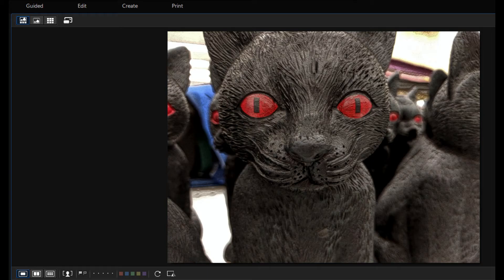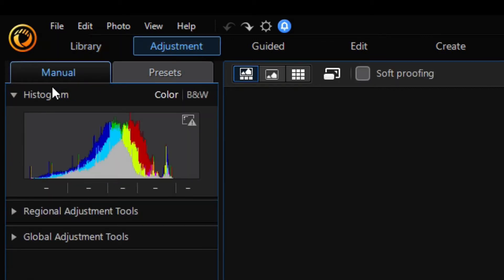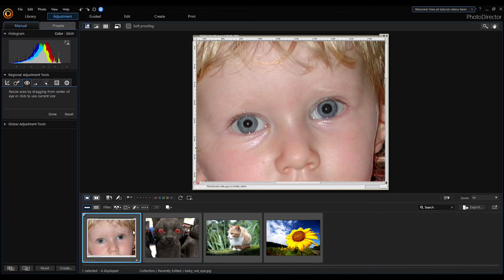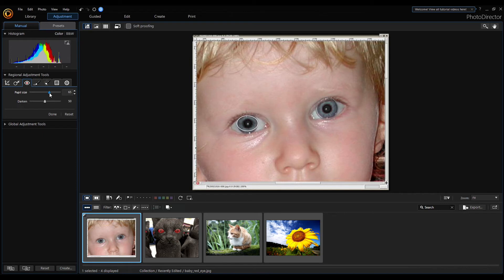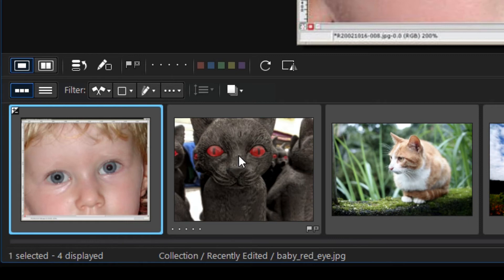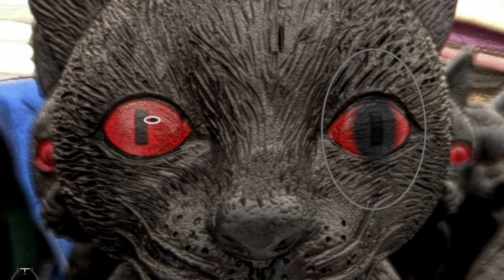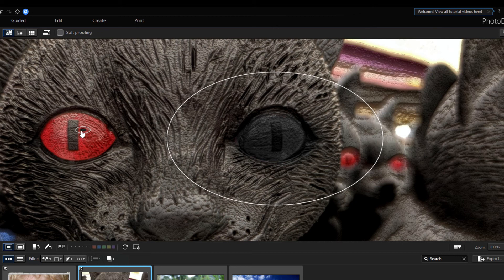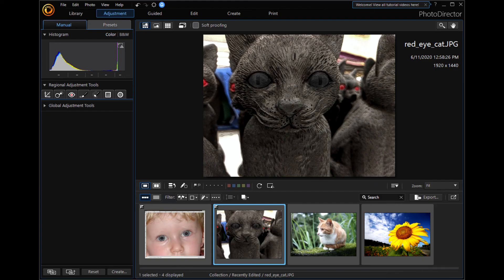🎨 How to remove red-eye | PhotoDirector 11(365) Tutorial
In this video i show you how to remove red eye on real human eye and on wooden cat red eye in PhotoDirector 365. The red eye removal is automatic process but not perfect. The PhotoDirector allow you to enhance manually the not perfect removed red eye. If you watch this video, you will be able to remove any kind of red eye using PhotoDirector.

what includes:
  PhotoDirector 11
  PowerDirector 18
  ColorDirector 8
  AudioDirector 10